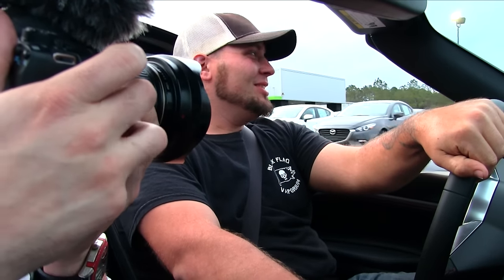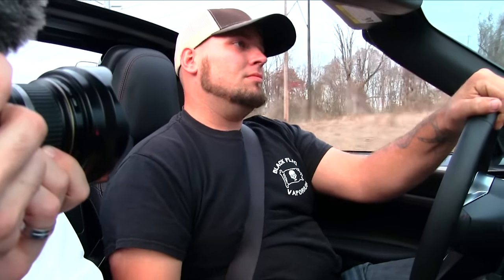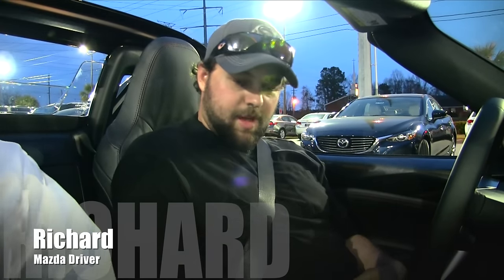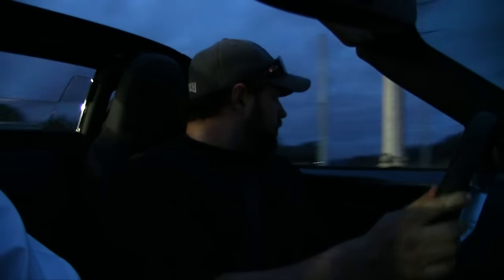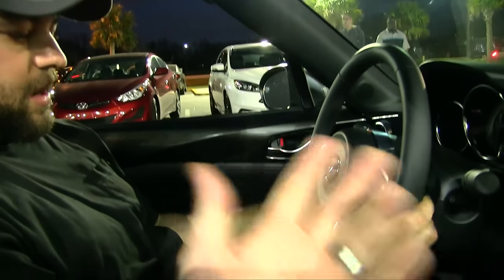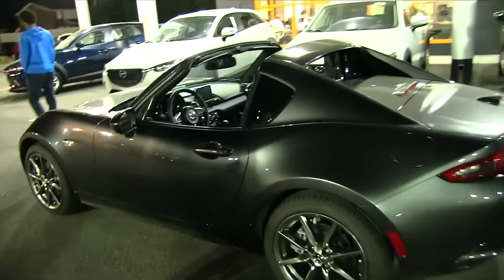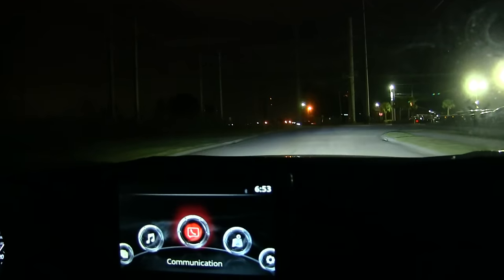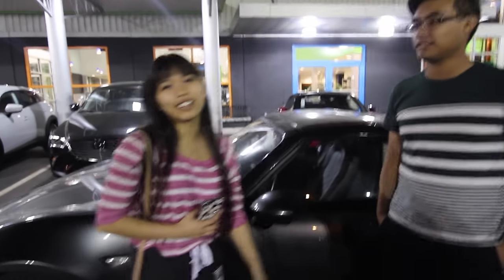2017 Mazda MX5 RF | Test Drive Event | Real People & Real Comments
My YouTube Fans have been asking questions!! So I decided to have a test drive event with the 2017 Mazda MX5 RF.

Music in Video - Hard Westcoast Gangsta Rag Instrumental 2017 "Trippin"